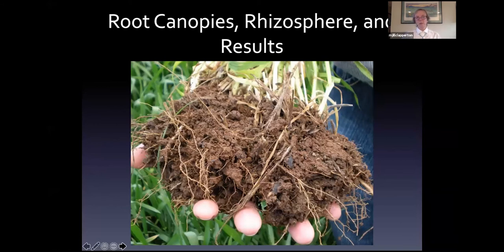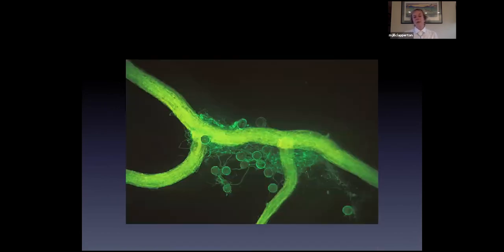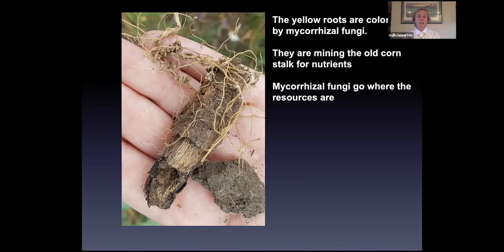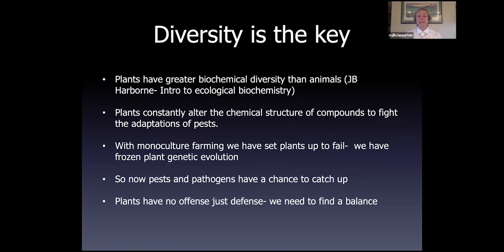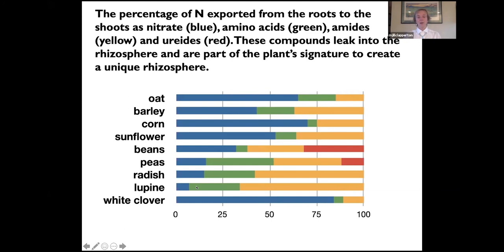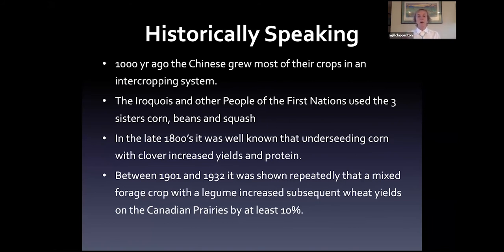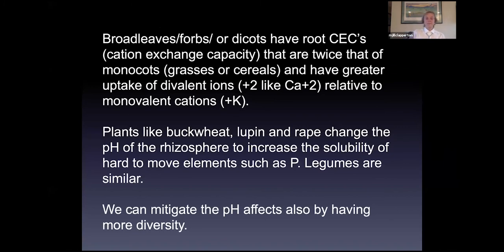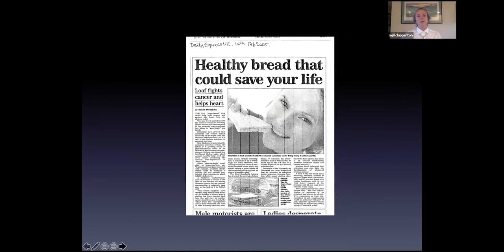Root Canopies, Rhizosphere, and Results: Dr. Jill Clapperton (2/3)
Dr. Jill Clapperton, principal scientist and owner of Rhizoterra Inc, spoke about soil health at the Project GROW Winter Workshop 2020.